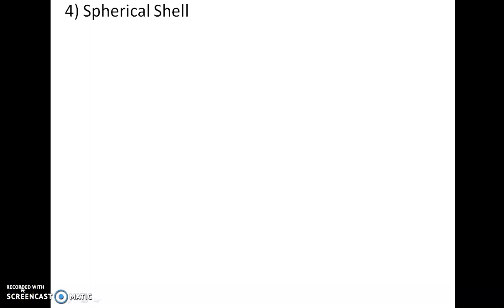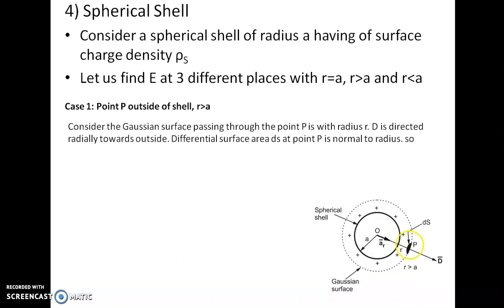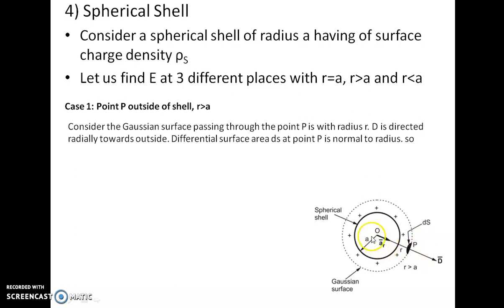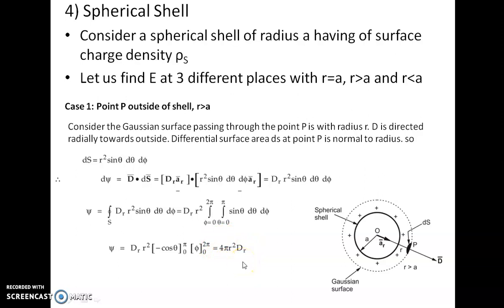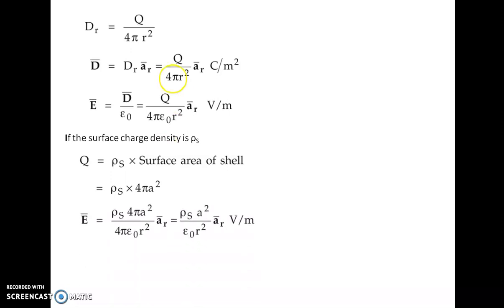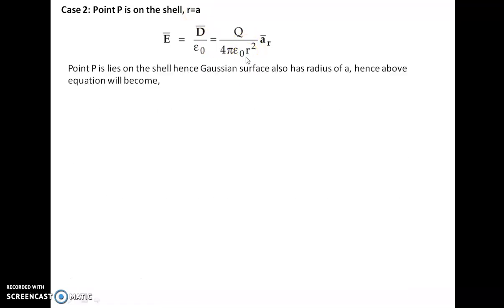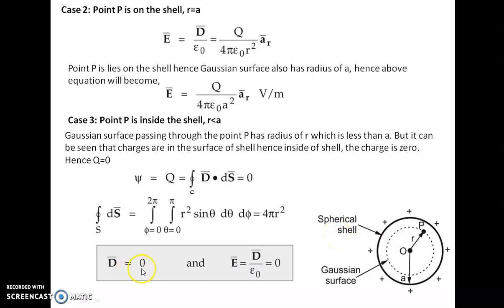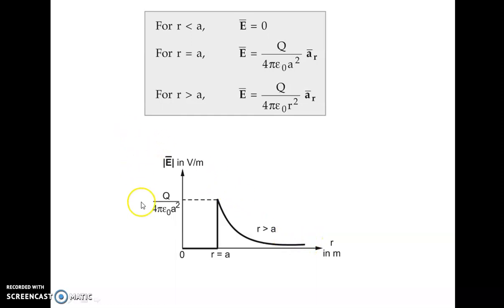SJEC Lectures: Electromagnetic Field Theory: Application of Gauss law- Part 5 (Module 1)